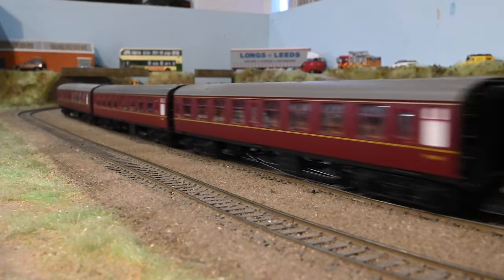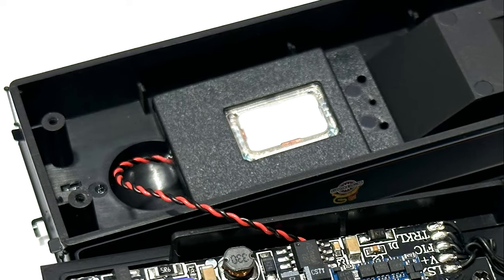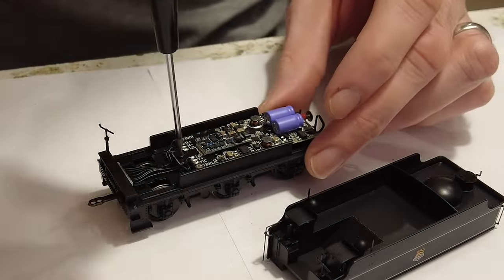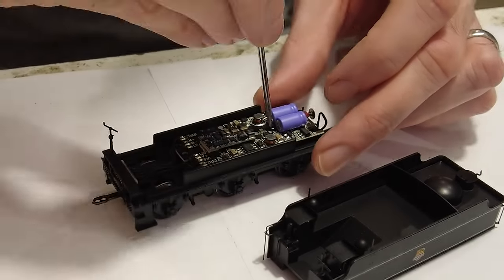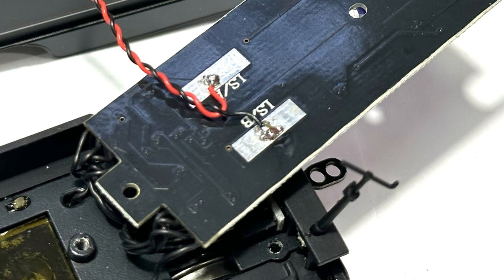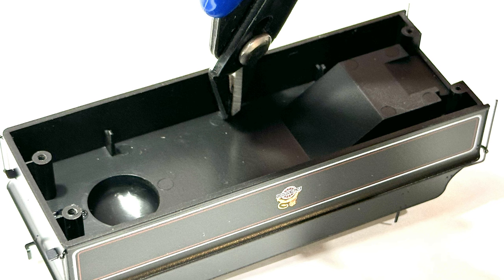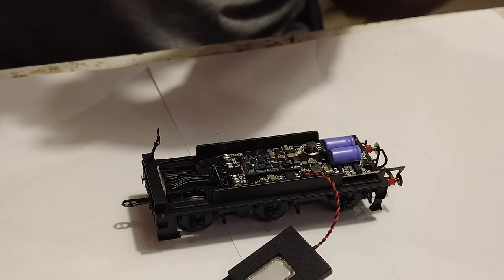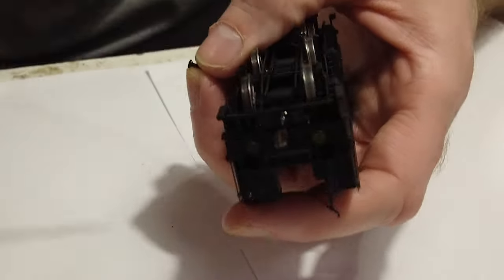How To Easily Upgrade The Accurascale Manor Speaker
People have been asking for this video for weeks, but I've been really busy and today has been my first opportunity to do it. It's a nice easy job, which most people should be able to do themselves at home with only basic tools.